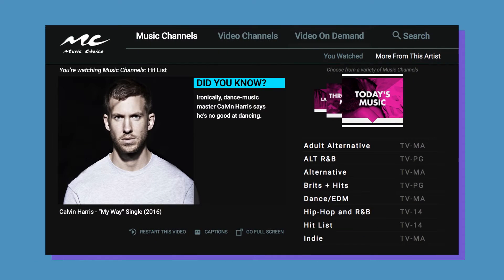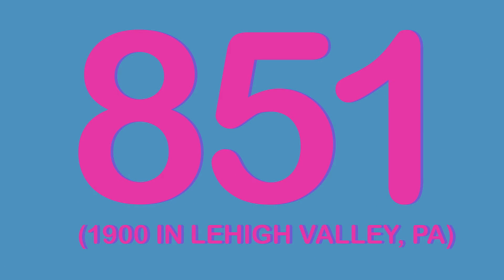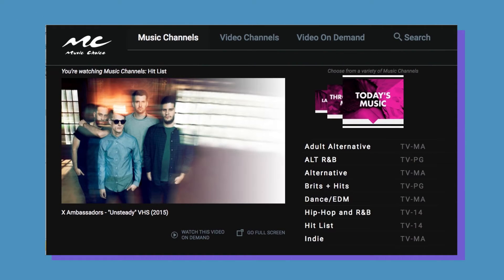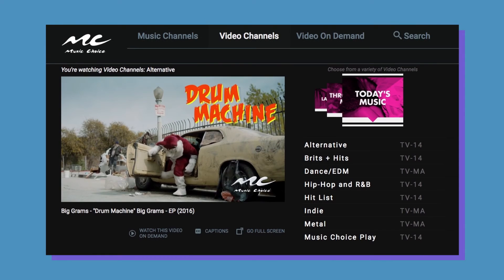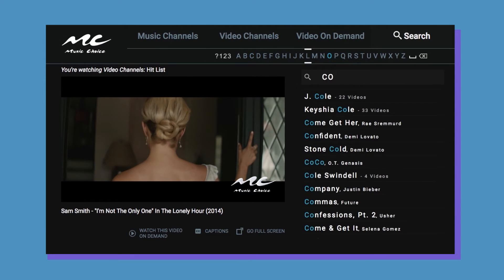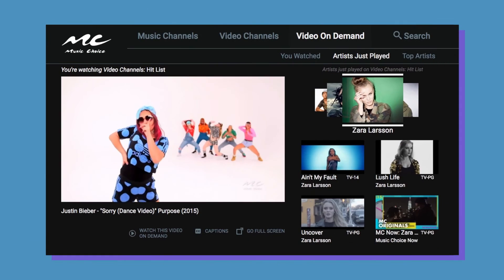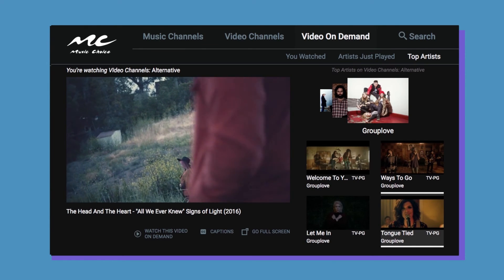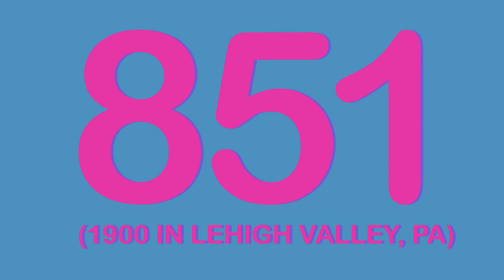How to use the “New Music Choice”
The “New Music Choice” is the ultimate television music service. Now you have access to 100 FREE audio and video channels,  plus thousands of music videos on demand – all in one place!